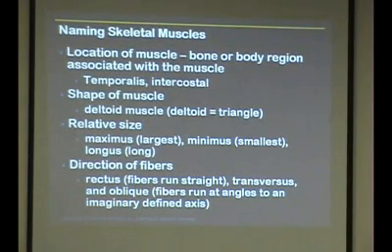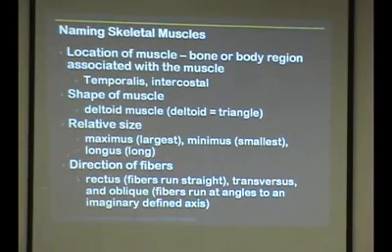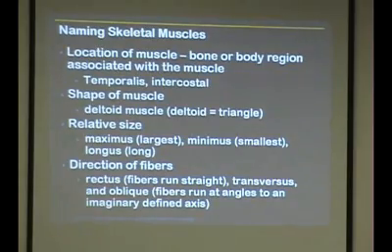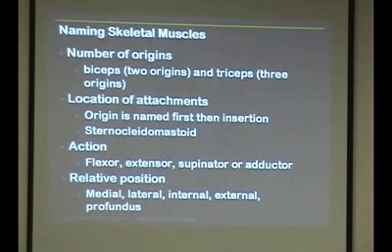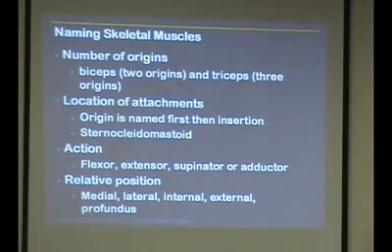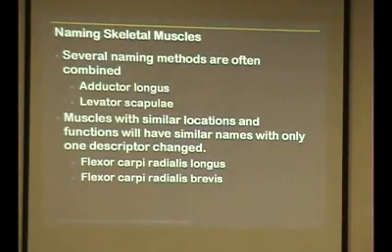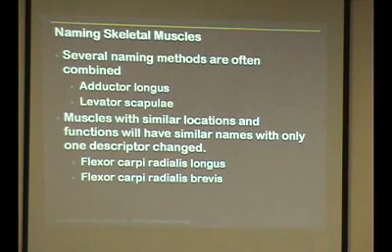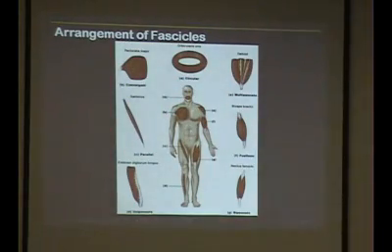Anatomy 1 F08 WK4 P7 Naming Muscle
Neck and Trunk Muscles